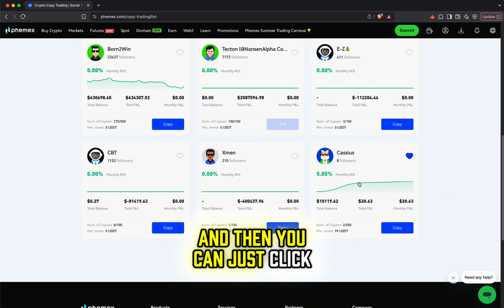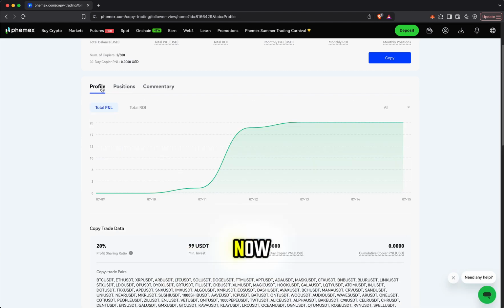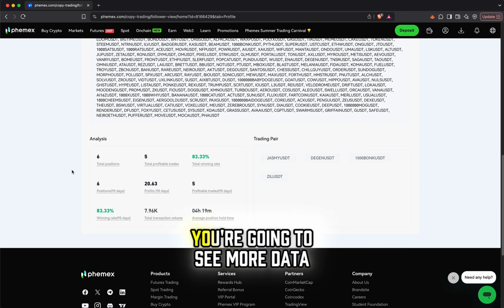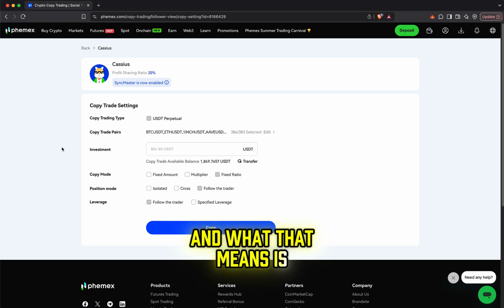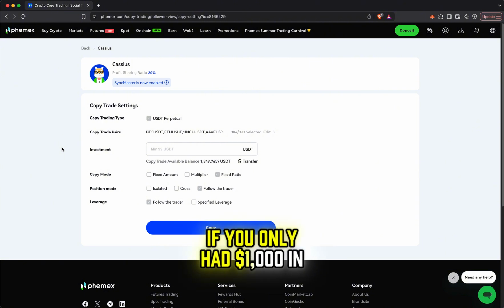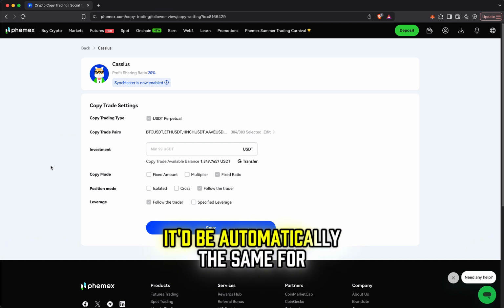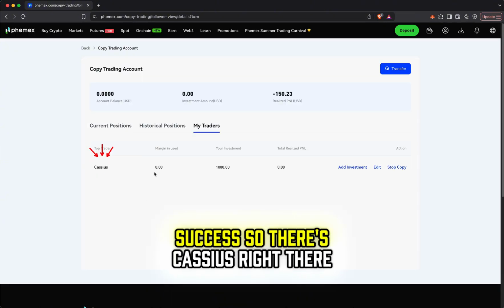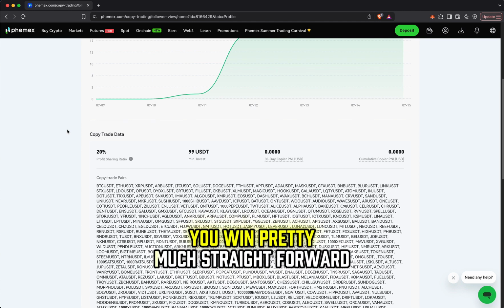Copy My Trades on Phemex! — Automated Crypto Trading for Beginners (No Strategy Needed)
Tired of losing trades? Or just don’t have time to learn crypto trading?
This is your shortcut! All you need a Phemex account!

✅ Make sure my bonus code is applied: GMMNX5 (should auto-fill)

✅ When I bank, you bank — automatically.
✅ No charts. No stress. No experience required.
✅ Just connect your Phemex account, set your bankroll, and go live. That’s it.
You’ll copy my trades 100% automatically, in real-time, through Phemex’s copy trading platform.

The Trading Cheat Code!
📌 Perfect for:

Beginners who keep getting wrecked

Busy people who want passive crypto income

Anyone tired of overthinking every move

This content is for educational and entertainment purposes only. All trading involves risk, and you should only trade with money you can afford to lose.

📌ABOUT THE CHANNEL:
Cassius Cuvée gives tips and education on trading, leverage trading, crypto and markets, while also integrating music and entertainment. Expert technical analysis is regularly covered. He can also teach you how to trade on Breakout Prop, where you can get $100,000 USD to trade crypto with!